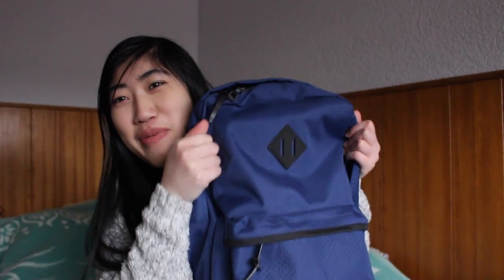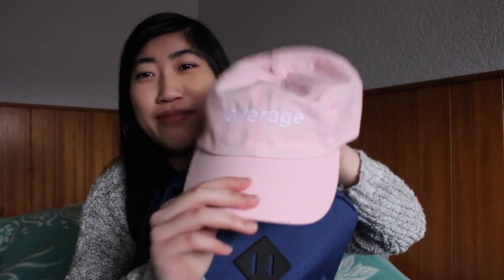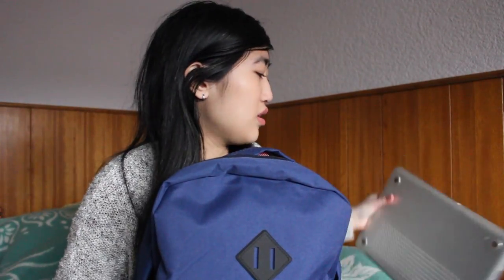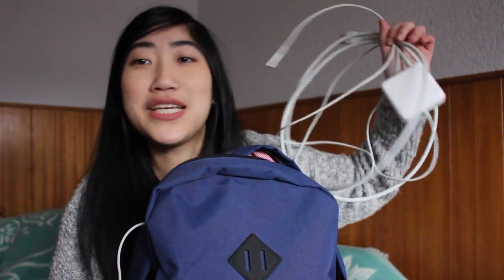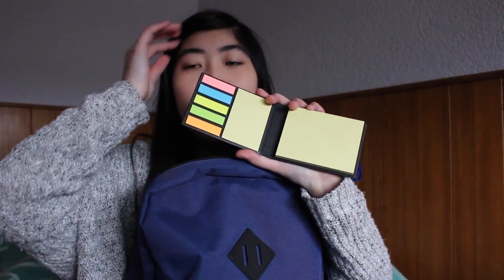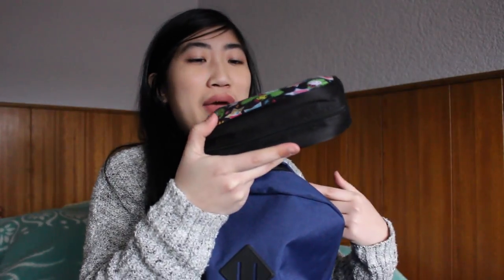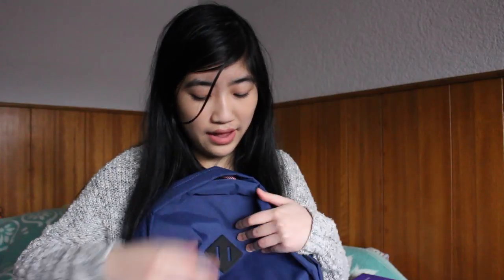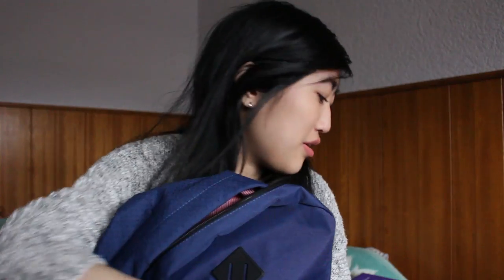I HAVE TOO MUCH S**T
After making this video, I really need to clear out some stuff!

End Card Music: I Spy / T Shirt / Isn't She Lovely / Swang (Mashup) By Alex Aiono Feat. Armon & Trey

Camera I used: Canon T5i w/ 18-55mm lens
Edited w/: Final Cut Pro X